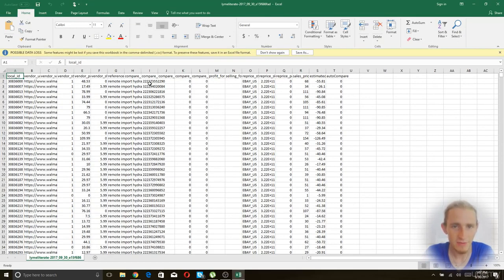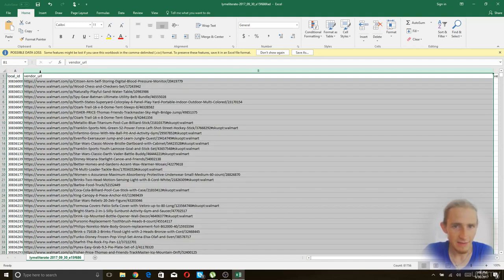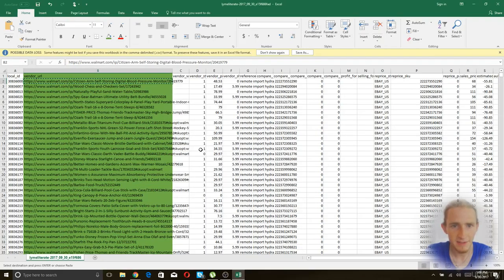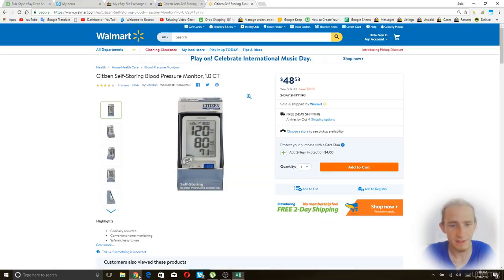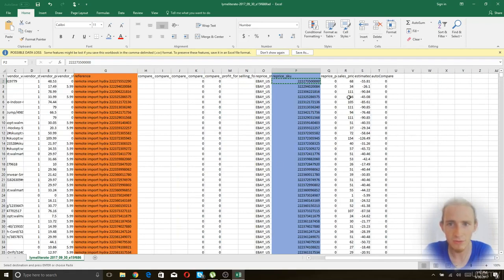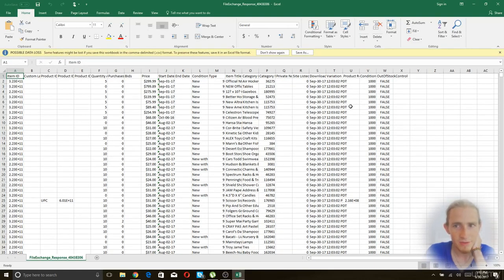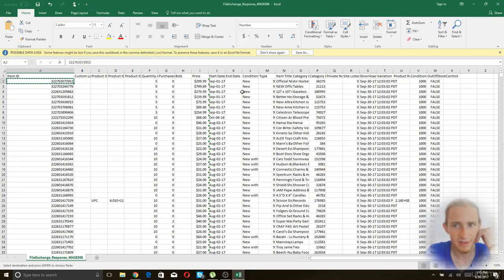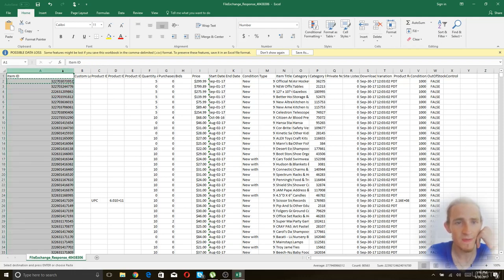Jack_s Ebay Dropshipping Ep 53 : Deleting Items on SKUgrid Part 2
dropshipping
what dropshipping
dropshipping suppliers
amazon dropshipping
dropshipping amazon
dropshipping on amazon
arbiship
dropshipping business
dropshipping shopify
dropshipping with shopify
shopify dropshipping
aliexpress dropshipping
dropshipping aliexpress
dropshipping companies
dropshipping on ebay
ebay dropshipping
dropshipping wholesalers
cjdropshipping
cj dropshipping
us dropshippers
dropshipping definition
best dropshipping products
is dropshipping
how to start dropshipping
dropshipping reddit
reddit dropshipping
dropshipping websites
how to start a dropshipping business
alidropshipping
dropshipping products
oberlo products
how does dropshipping work
dropship clothes
alibaba dropshipping
dropshipping store
dropship direct
oberlo 101
doba dropshipping
best items to dropship
define dropshipping
dropshipping ebay
dropshipping on ebay
ebay dropshipping